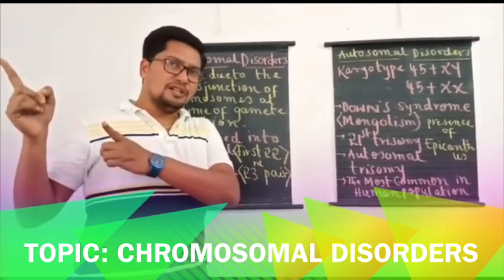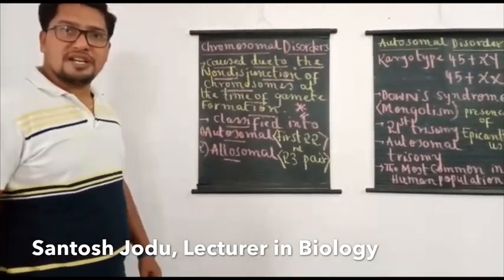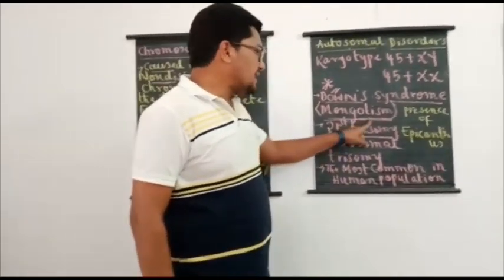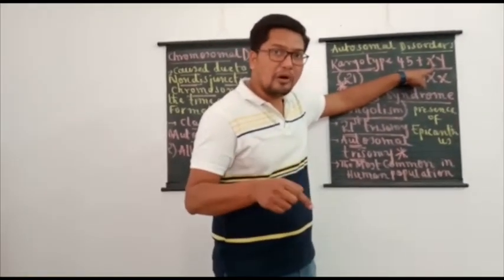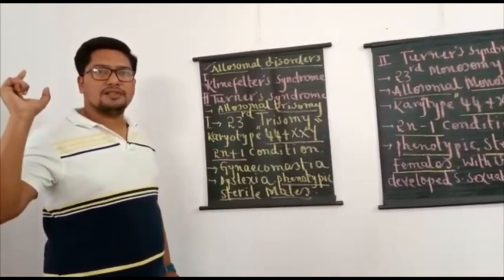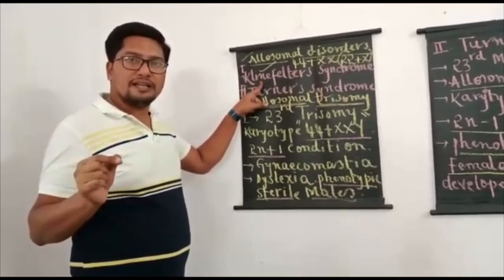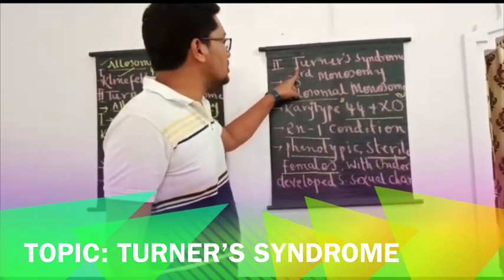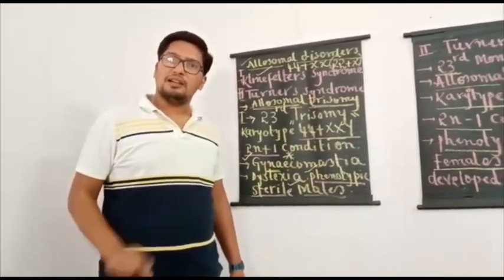NEET Biology By Santosh L5: Chromosomal disorders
Topic from molecular basis of inheritance and principles.